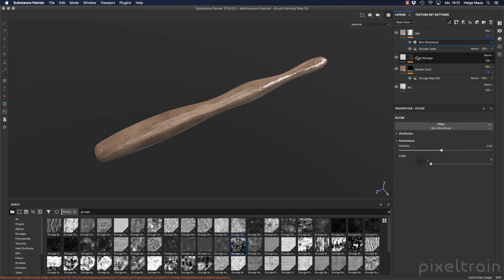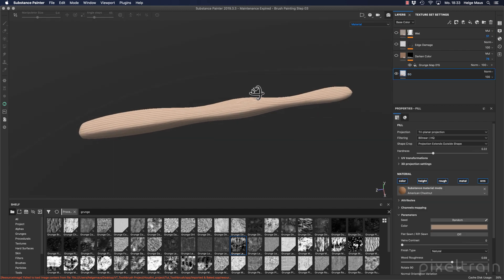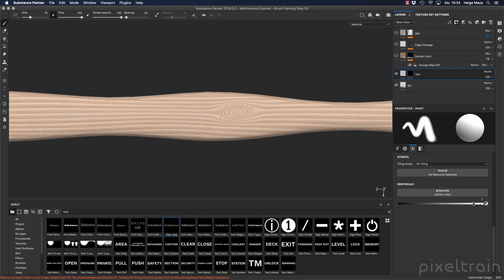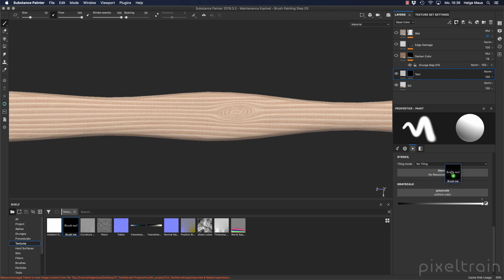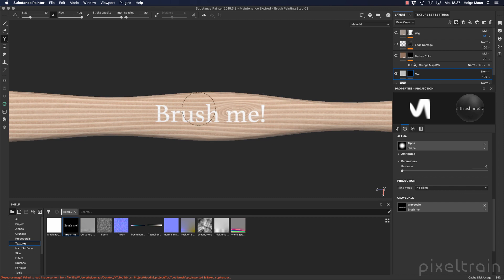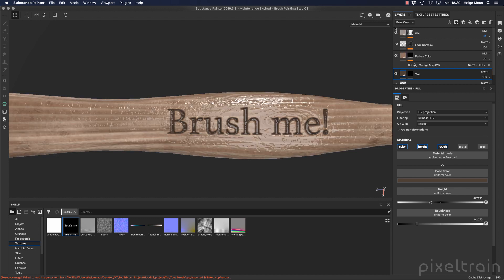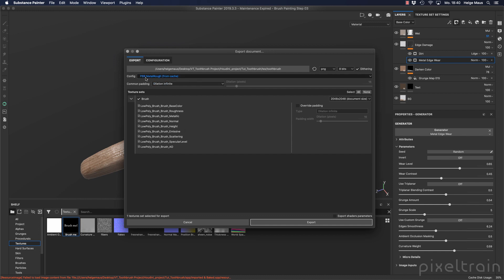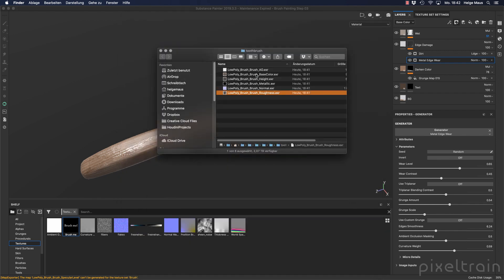Toothbrush - 14 Projecting Text & Exporting Textures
In this tutorial, you will learn how to stamp a text decal into the wood. Then we export our textures in the Export dialog of Substance Painter for Houdini FX for Mantra.

These topics are covered:

Working with Filters
Aligning the view
Perspective vs ortho
Generating text in Substance Painter
Importing Images to the resources
Working with Stencils
Moving and adjusting the Stencil
Stamp a decal into the wood
Exporting the final textures for Houdini Mantra